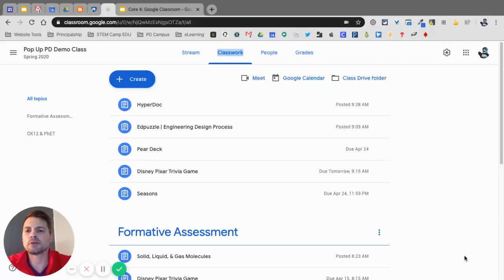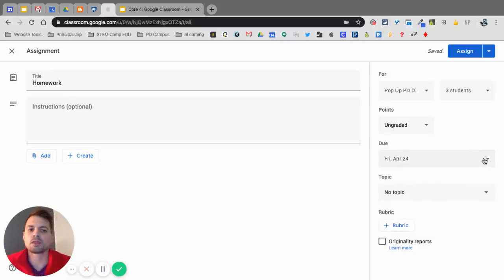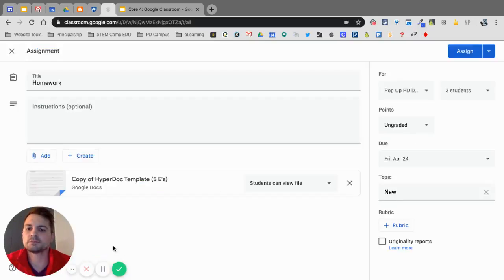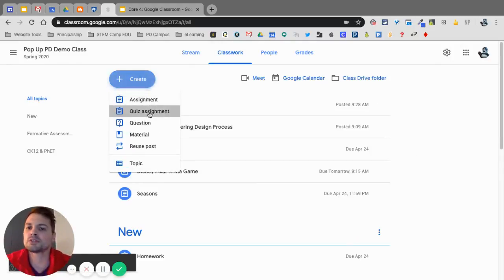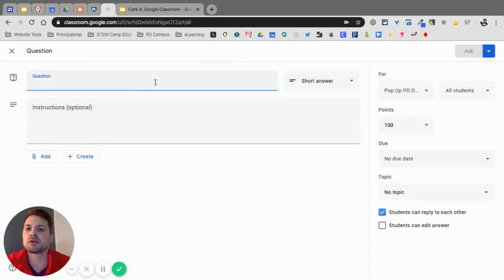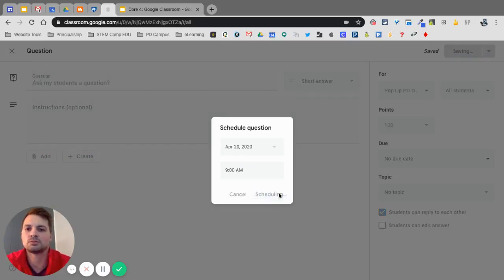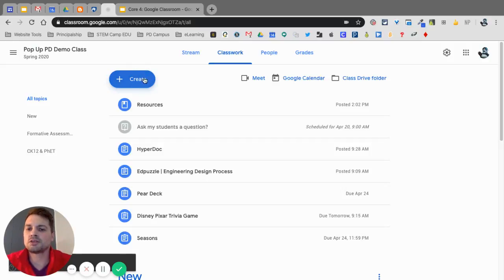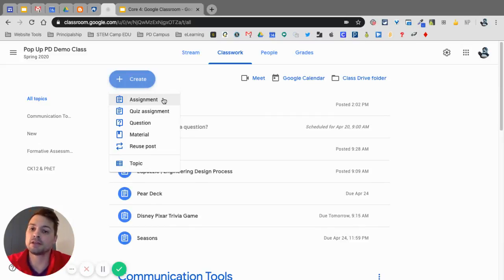Google Classroom: Types of Assignments